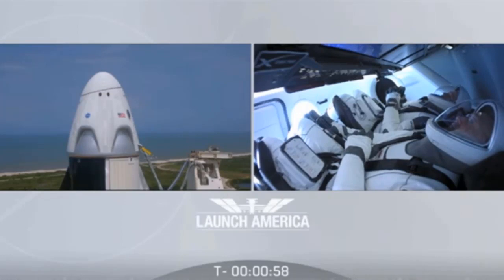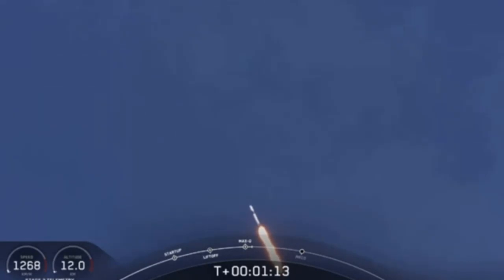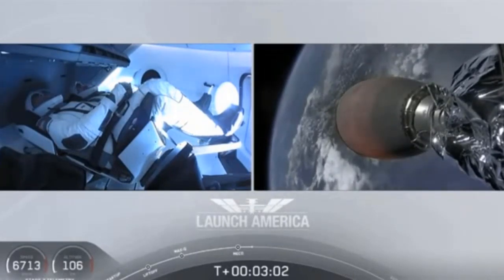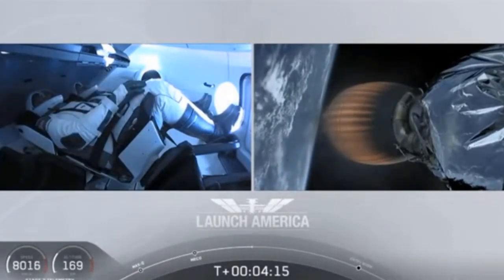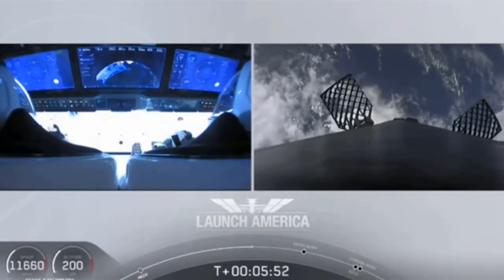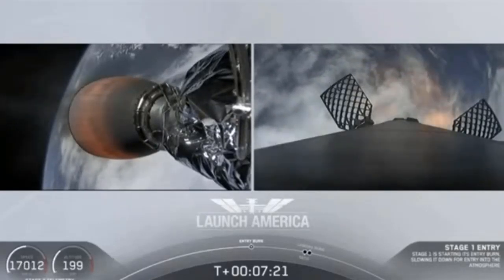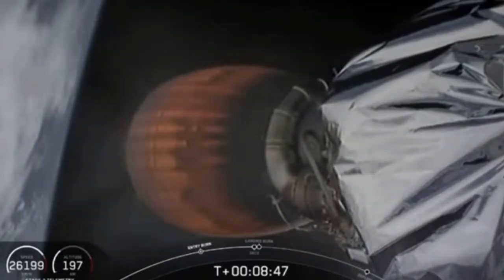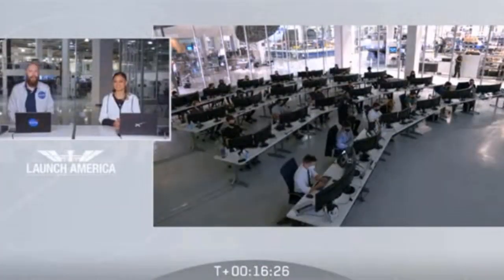SpaceX: décollage historique réussi pour la fusée Falcon-9 avec deux astronautes à bord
Les astronautes américains Bob Behnken et Doug Hurley se sont envolés samedi du centre spatial Kennedy, en Floride, à bord d’une fusée de SpaceX, première société privée à se voir confier par la NASA une mission aussi prestigieuse et risquée.
🔔 Activez les notifications de publication.